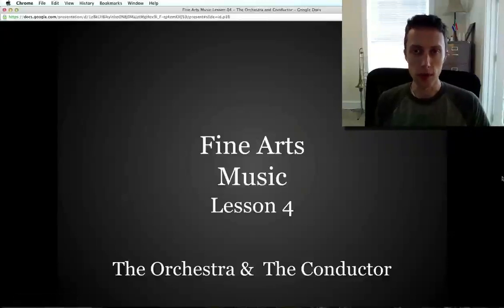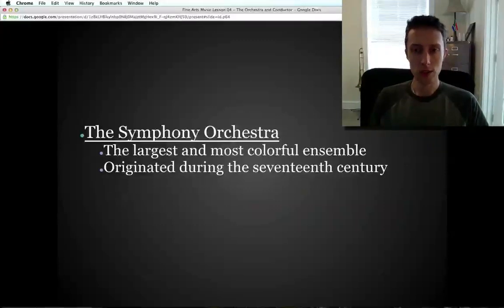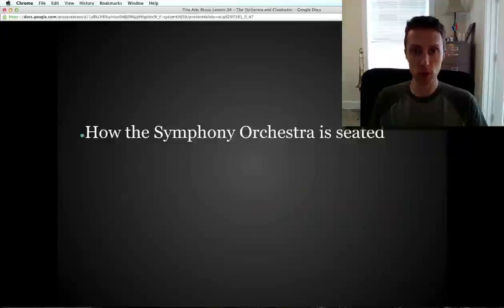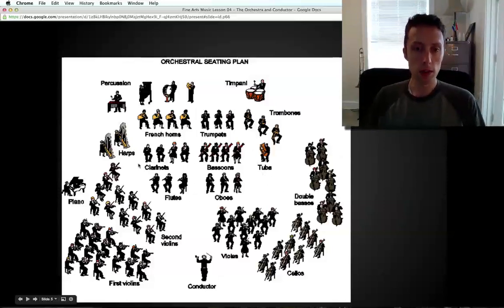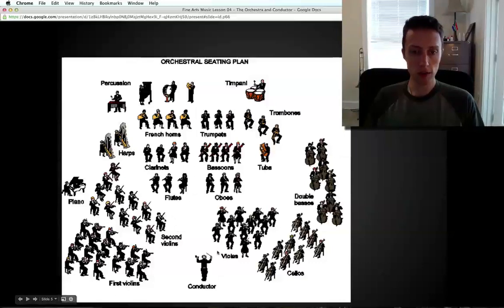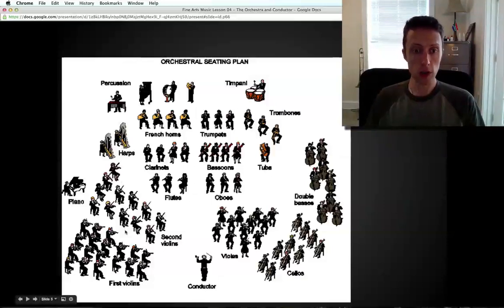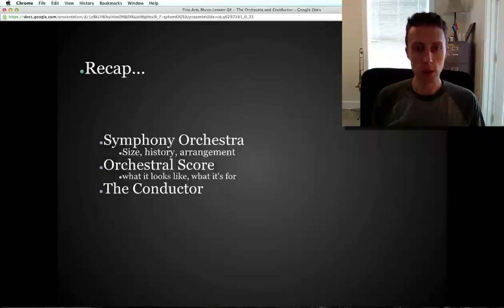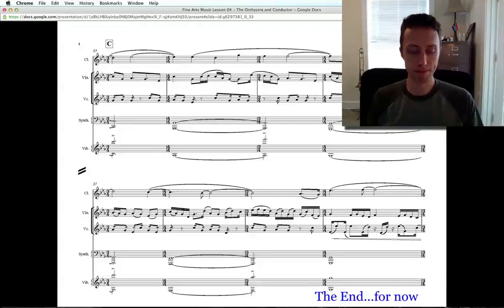Fine Arts Music Lesson 04 - Orchestra and Conductor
These video lessons are meant for students in the Fine Arts classes I teach at Fenwick High School in Oak Park, IL, USA.